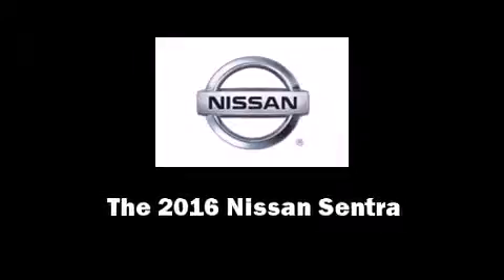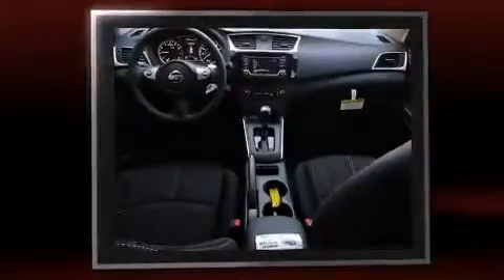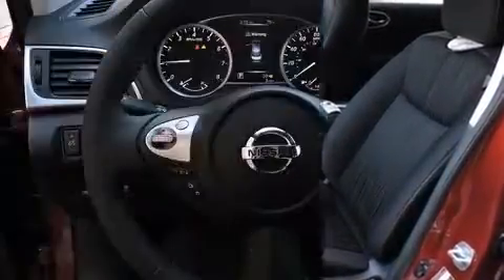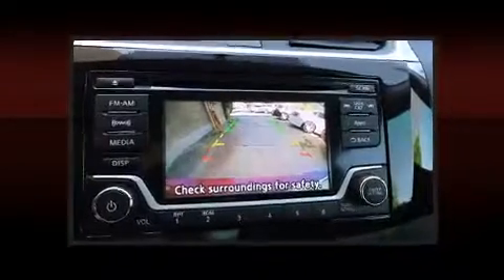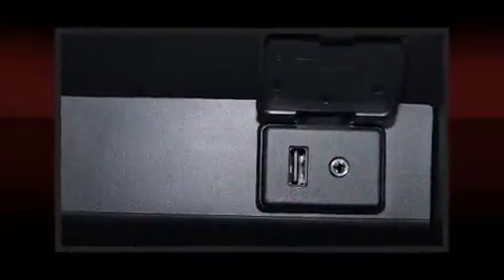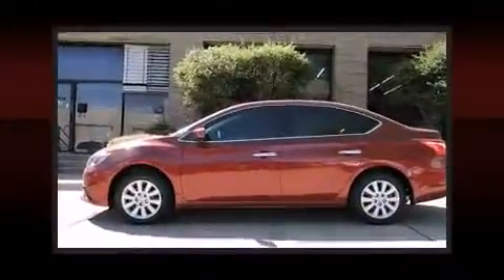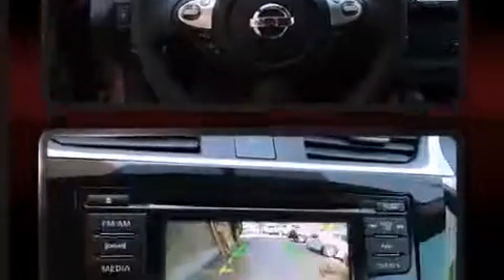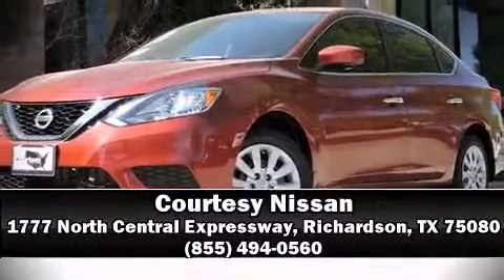2016 Nissan Sentra SV in Richardson, TX 75080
Courtesy Nissan
1777 North Central Expressway

Introducing the 2016 Nissan Sentra. This 4 door, 5 passenger sedan leads among competitors in its segment. It features a front-wheel-drive platform, an automatic transmission, and a 1.8 liter 4 cylinder engine. Top features include a split folding rear seat, 1-touch window functionality, a trip computer, an outside temperature display, telescoping steering wheel, power door mirrors, cruise control, and remote keyless entry. You and your passengers will enjoy the stereo system, which includes a CD player with MP3 capability, and 6 well positioned speakers. Nissan ensures the safety and security of its passengers with equipment such as: dual front impact airbags with occupant sensing airbag, front SIDE impact airbags, traction control, brake assist, a security system, and ABS brakes. Electronic stability control stands out as a technologically savvy innovation, keeping you better connected to the road. Our sales reps are knowledgeable and professional. We'd be happy to answer any questions that you may have. Stop in and take a test drive!